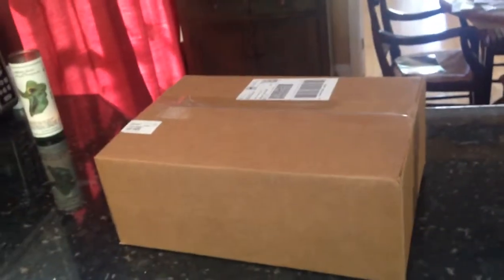Reptile Basics VE-300 Thermostat Unboxing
Unboxing my new thermostat